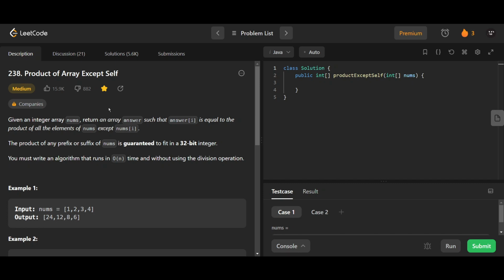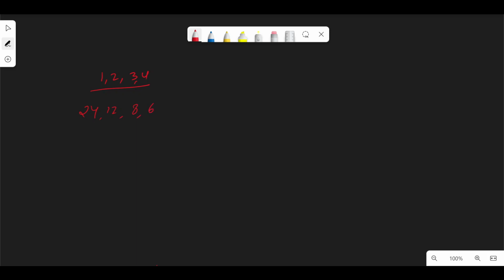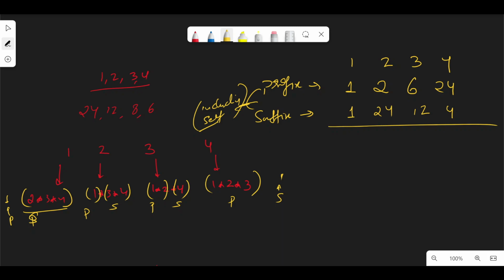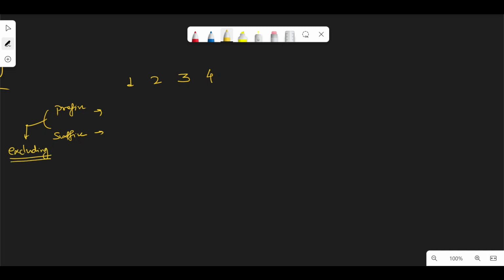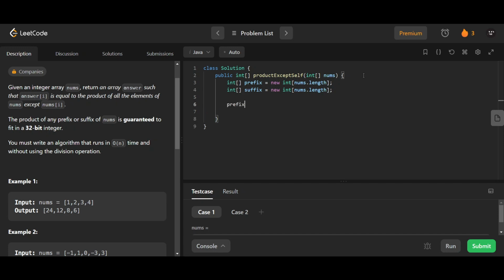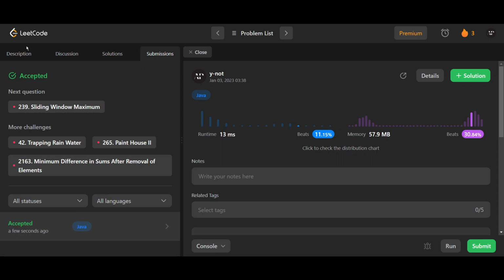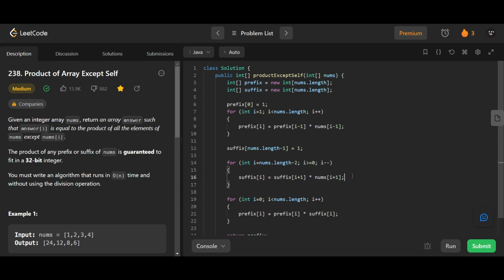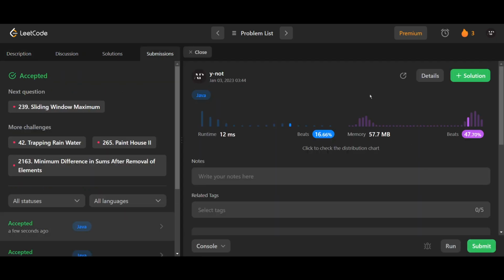Product of Array Except Self | LeetCode 238 | Java